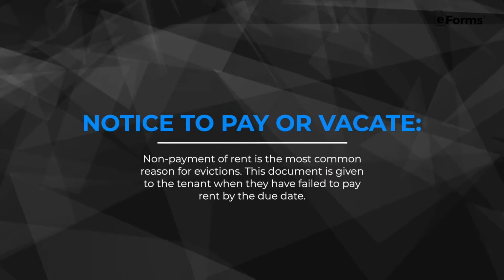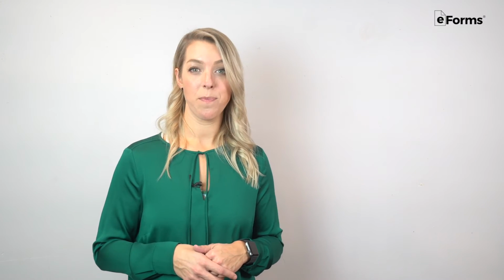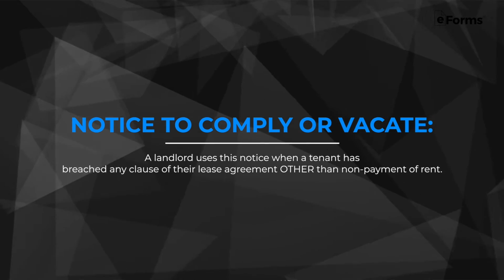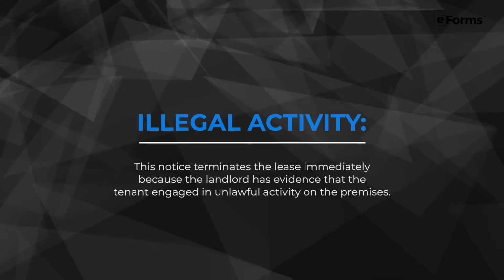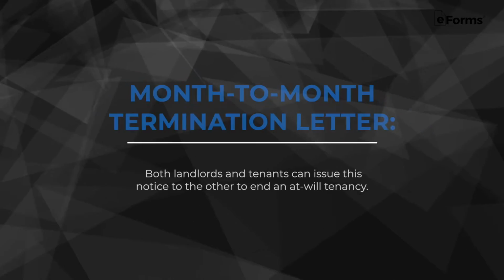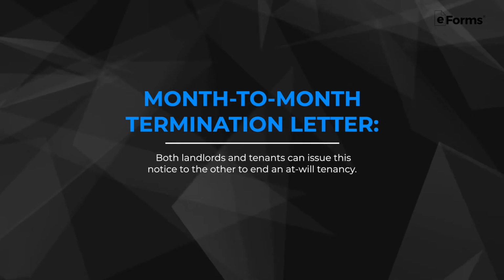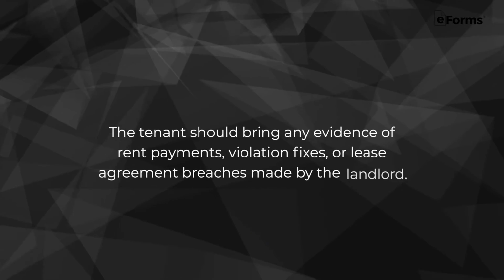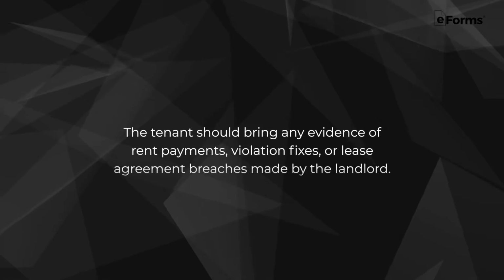How to Evict a Tenant | Step-by-Step With Eviction Forms | 2022 UPDATED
Eviction is the legal process of removing a tenant and their possessions from their rental unit in a residential property. There are many valid reasons for eviction, but landlords need to follow their county- and state-specific laws throughout the process. There are six clear steps to completing an eviction.

Watch our video to learn the steps, and when you’re done head to the link above to gain access to our resource articles and the world’s largest database of official legal documents.

0:00 Intro:
0:31 We'll Discuss:
0:56 Try To Solve The Problem Amicably:
2:00 Notice To Pay Or Vacate:
2:14 Notice To Comply Or Vacate:
2:25 Illegal Activity:
2:35 Month-To-Month Termination Letter:
3:49 Attend A Court Hearing:
4:13 Obtain A Judgment:
4:40 Collect Past Due Rent:
4:54 How Long Does This Whole Process Take:
5:09 How Long Does An Eviction Stay On Person's Record: